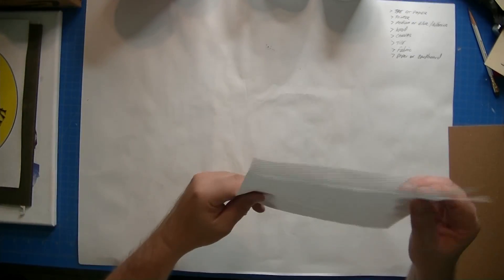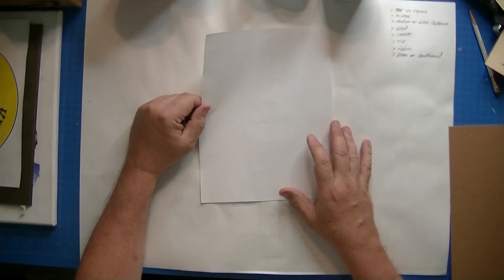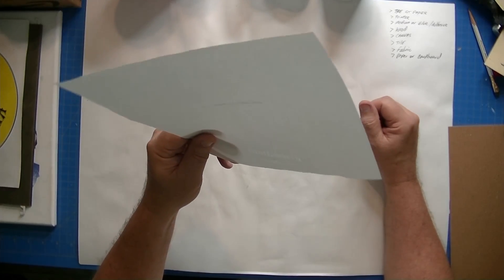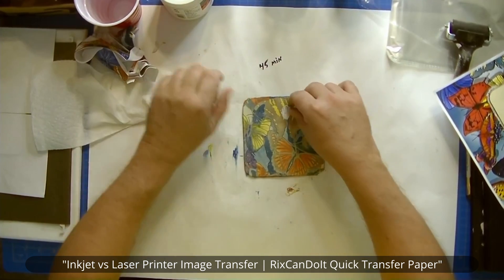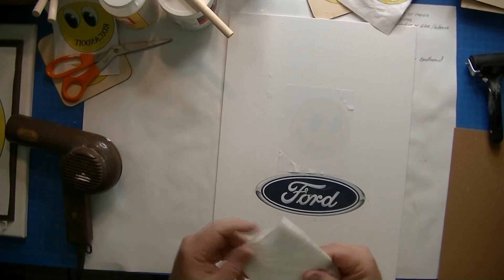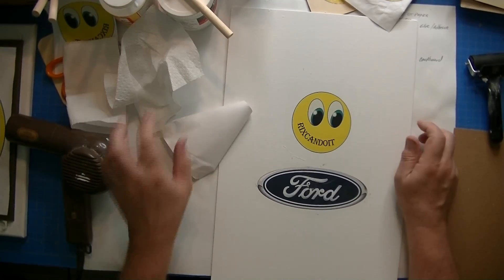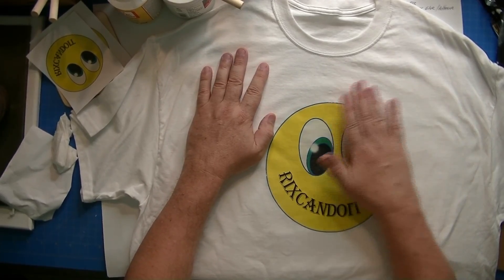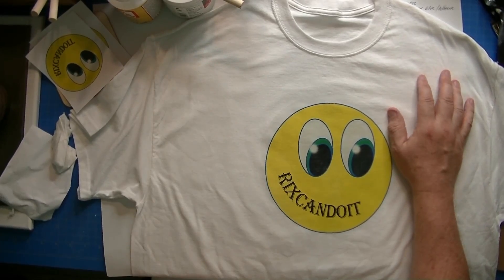Image Transfer Questions Answered | Using RixCanDoIt Quick Transfer Paper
This video will be an Image Transfer Questions Answered segment in showing the multiple ways using rixcandoit quick transfer paper.

Below you will find the direct timestamps to different questions and points:

00:00 Beginning
00:16 The QT Paper
01:56 What type of printer should I use?
05:25 What do I apply to my substrate in order to do the transfer?
15:12 Substrate Surface Condition
16:47 Unpainted vs Painted Surface
17:27 Transfers to Canvas
23:12 Transfers to Fabric
30:07 Image Transfers to Paper and Cardboard